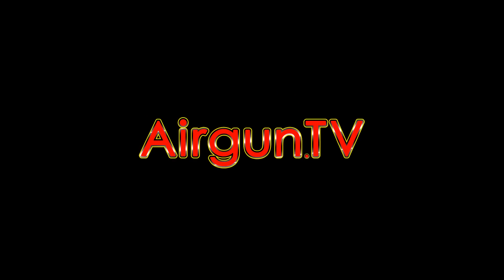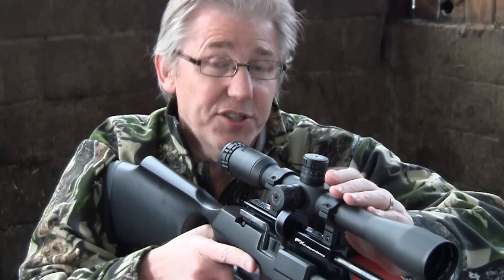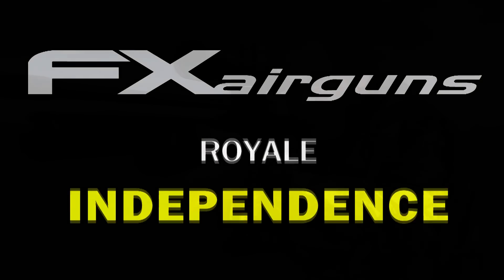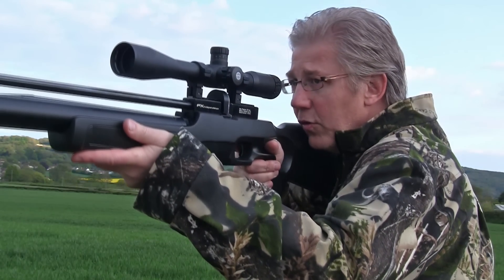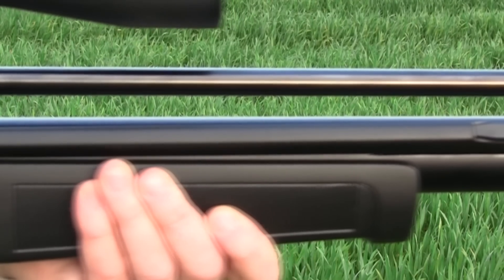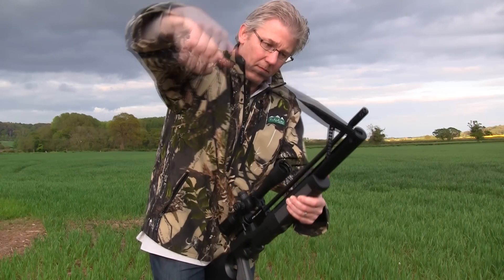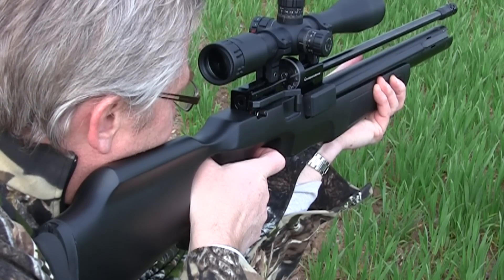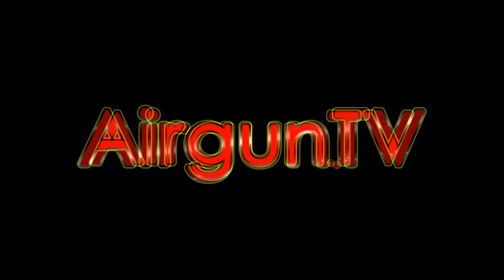FIRST LOOK: FX Independence air rifle PCP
It's a PCP with an integral pump to top-up its air supply - plus it comes with a revolutionary new, smooth-twist barrel. Find out more in Nigel Allen's sneak preview...